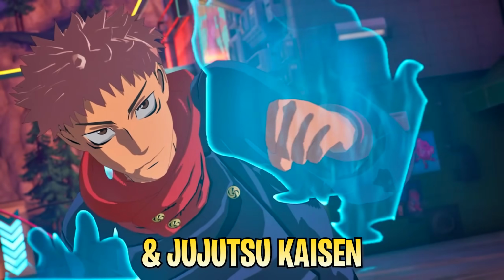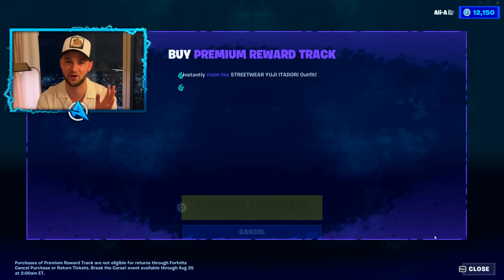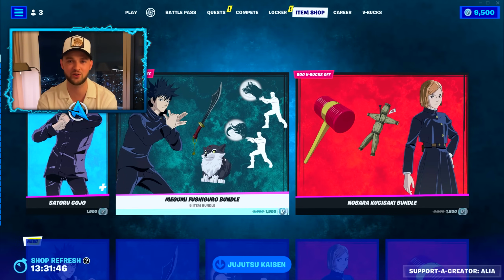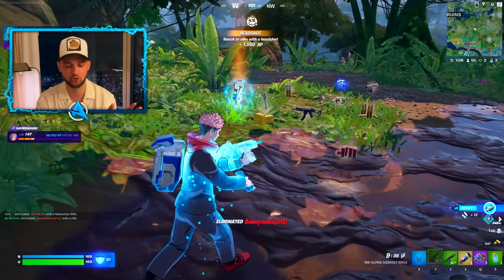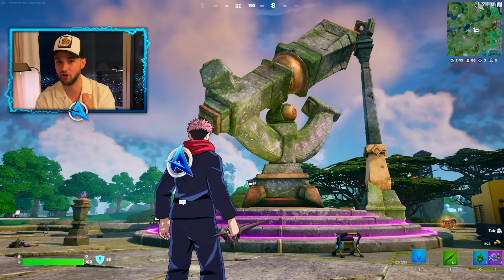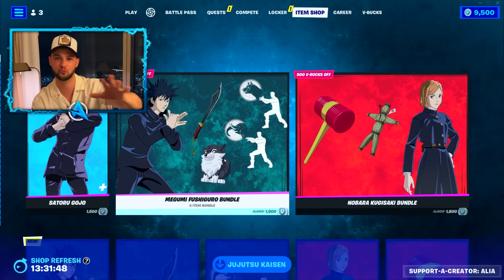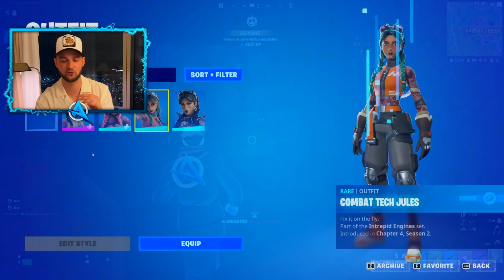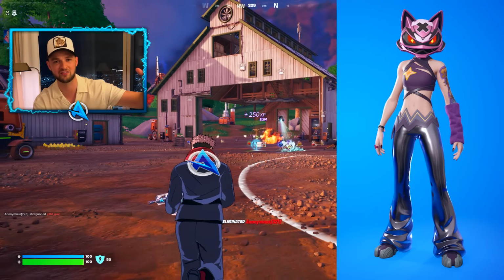Fortnite *NEW* Jujutsu Kaisen UPDATE! (Free Battle Pass)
💙 Use code "ALIA" to be shown in my videos!

Hey there - I'm Ali-A! I make Fortnite videos on everything new - Updates, live events, new skins and more. :D

Jyye - Feelings (Instrumental Mix)

- Ali-A